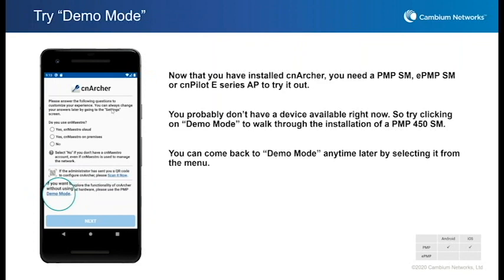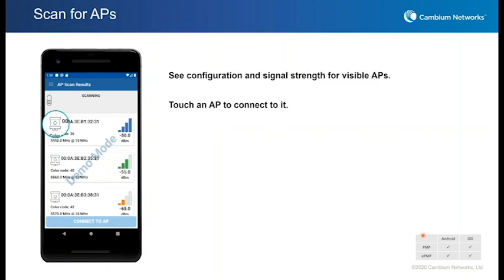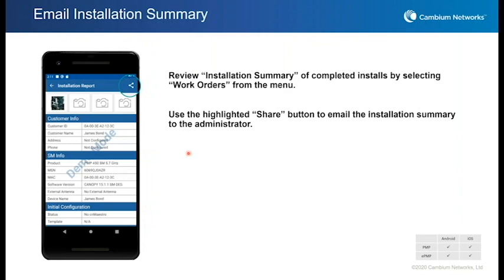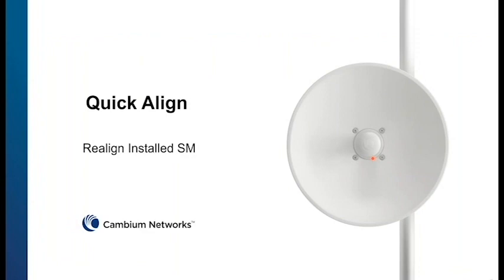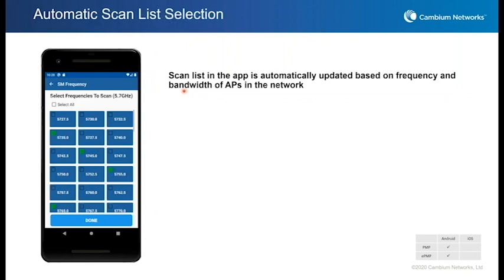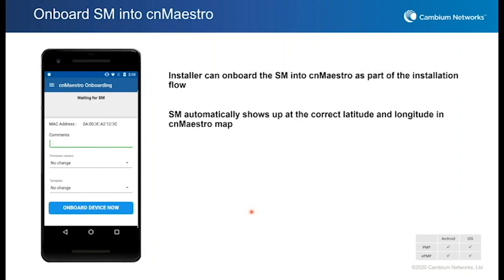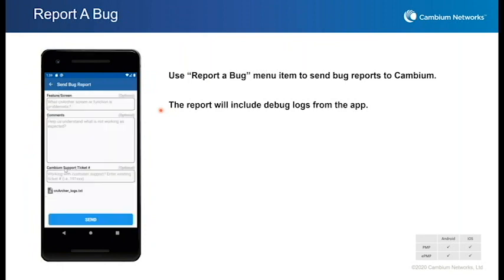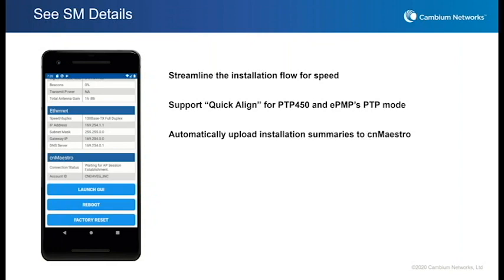Webinar: cnArcher New Features & ePMP Subscriber Module Support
Increase the number of successful installs and boost customer satisfaction with Cambium Networks’ free mobile app, cnArcher. In the coming weeks, ePMP support will be available on iOS for cnArcher, giving field technicians the information they need to properly align fixed wireless broadband subscriber modules. Learn more about this feature and more in this session hosted by Cambium Networks’ engineers.